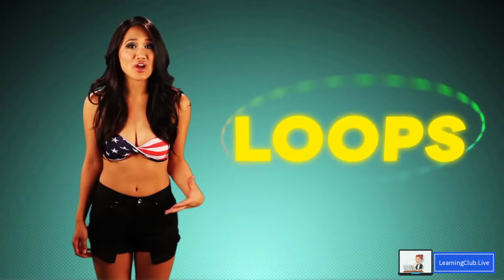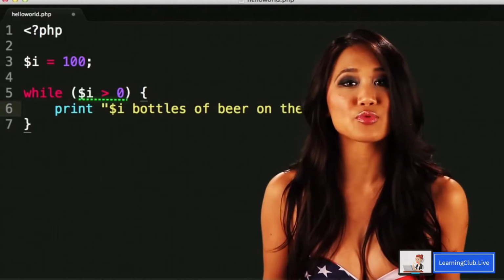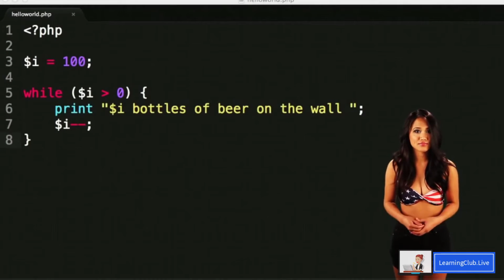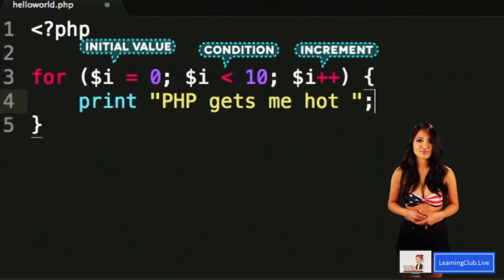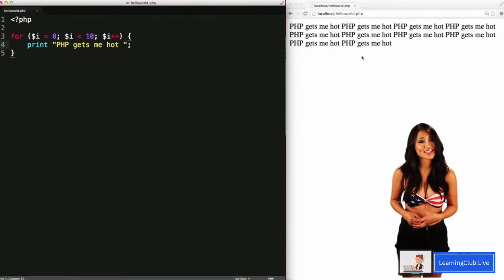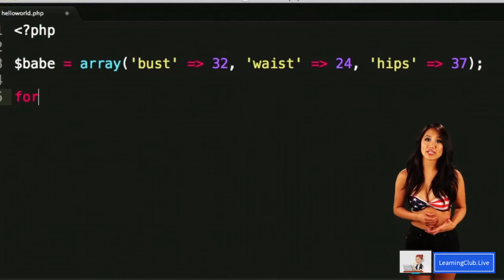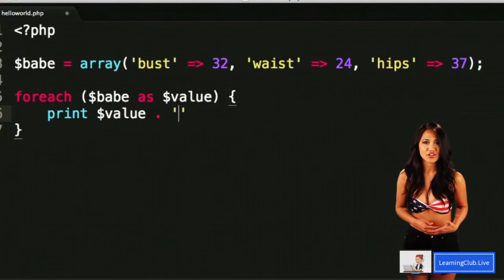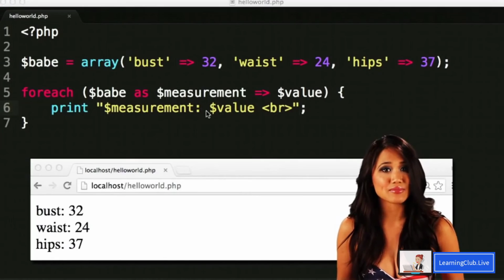PHP Understanding - PHP Loops